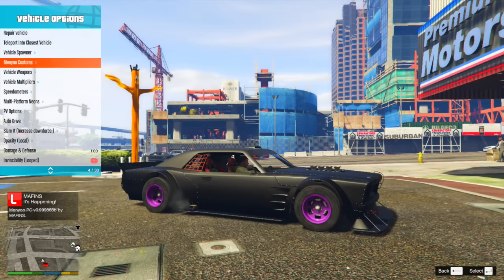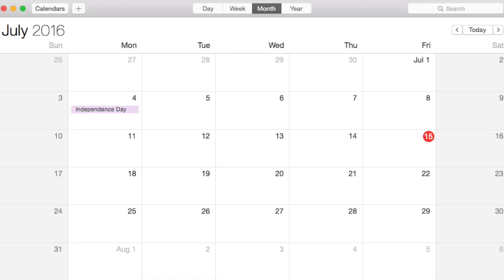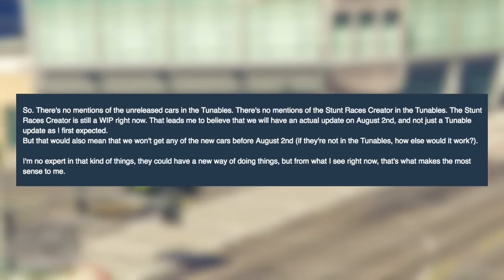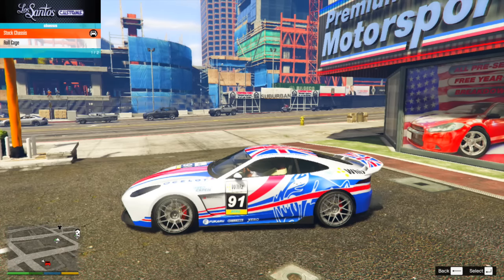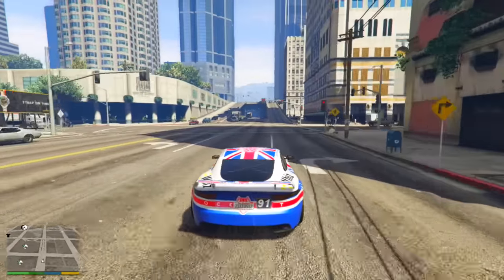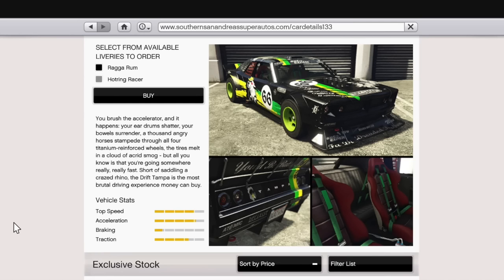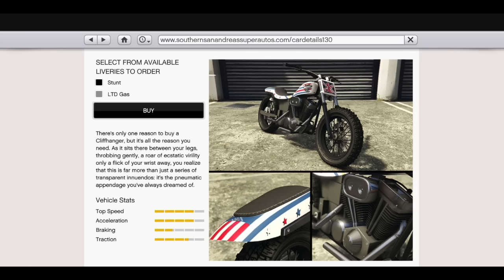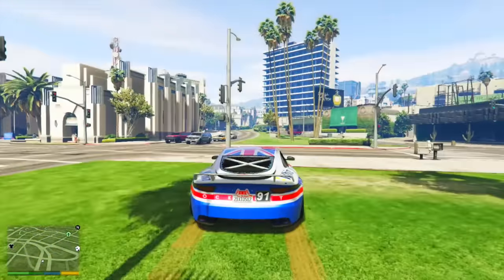GTA 5 DLC Release Schedule Of Hidden Unreleased Cunning Stunts Vehicles + NEW GTA Online Car Stats!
Ross.